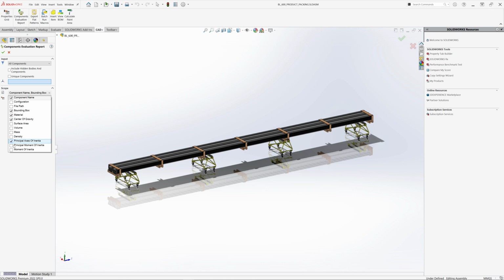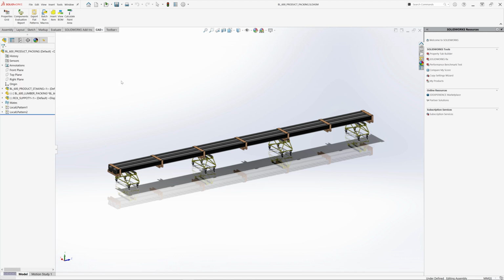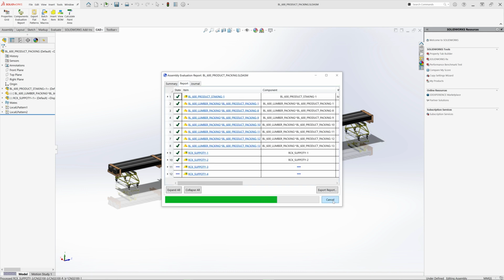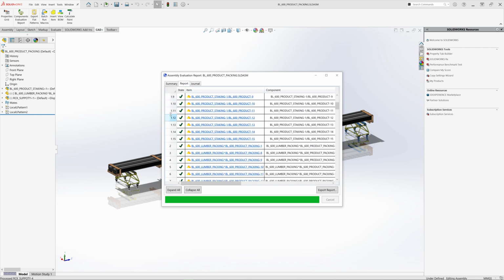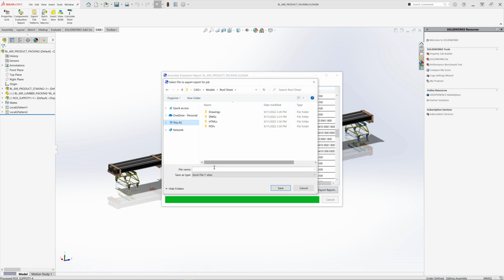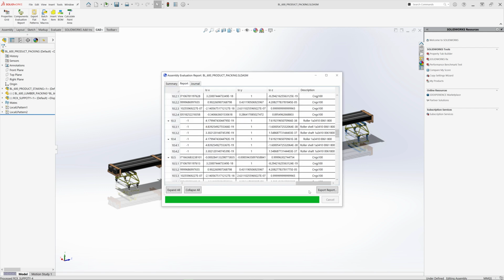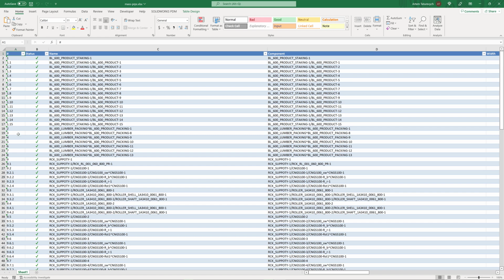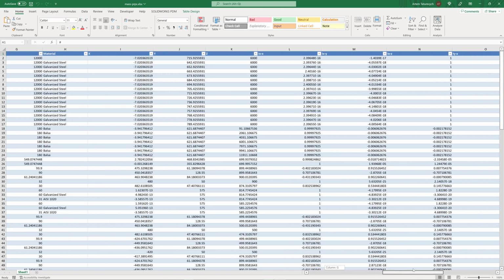Improvements of Batch Components Mass Properties Report in CAD+ Toolset to SOLIDWORKS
0:00 - Intro
0:20 - Input components selection
1:20 - Including custom properties into the report
1:45 - Report Generation Page
2:13 - Reviewing the report
2:40 - Exporting report